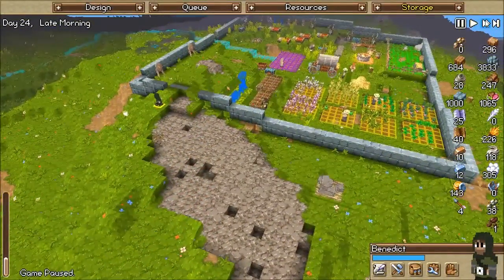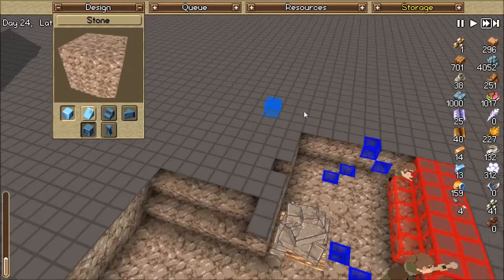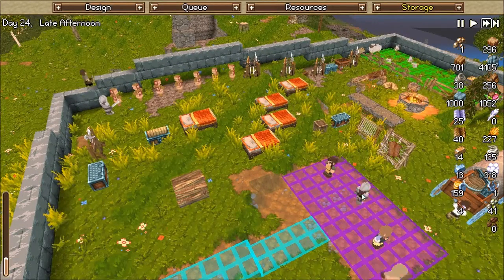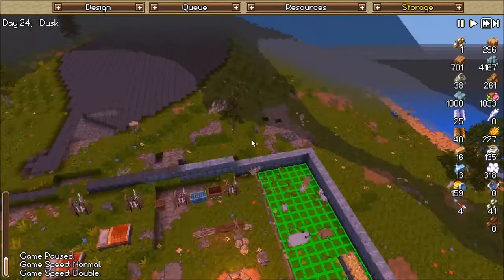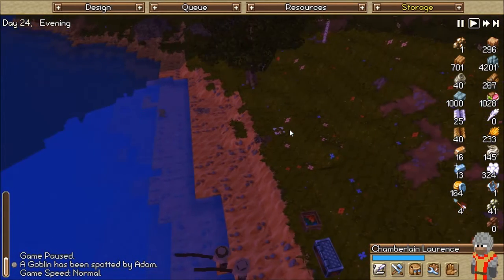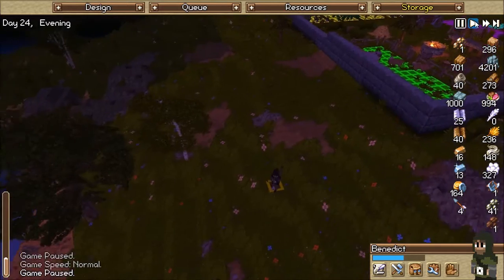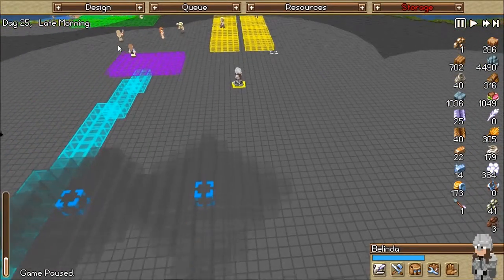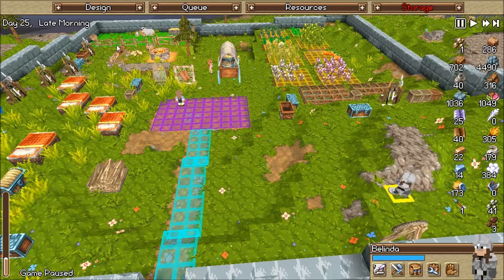T&S S3 E21 Ursula's Death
Join us for Timber and Stone 1.71 as we try to create a successful settlement for the second time.  In this game you will start with 8 people and some starting supplies to build a life for your settlers.  You can choose this to be whatever way you want.  Ever wanted to build a medieval castle, fort, or a town.  Well you can do any of those here as you fight off hoards of monsters.  Timber and Stone is a real-time strategy game focusing on sandbox survival.  You start out with 8 people and must provide food and defense.  Expect attacks along the way and danger around every corner.  Skeletons and goblins will attack your townspeople and wolves will attack not only your townspeople but your precious livestock.  Spiders wonder the map ready to sink their fangs into your settlers.  And if that wasn’t enough there’s always the necromancer and spider matriarch to cause havoc.  Join me in Seaside Veil as we try to help this band of settlers survive, thrive, and grow.